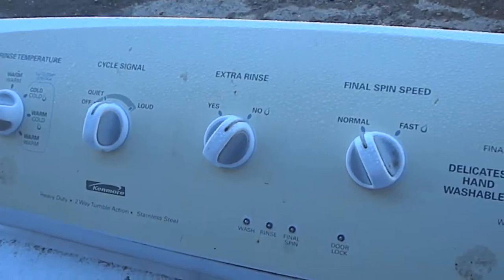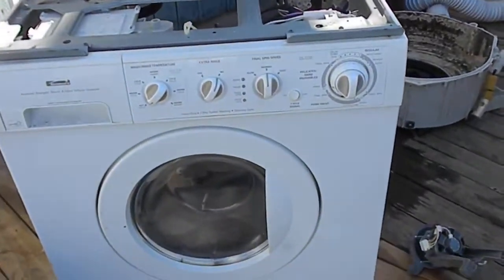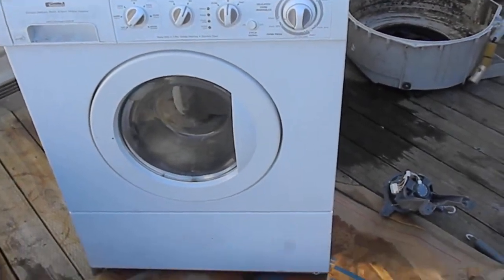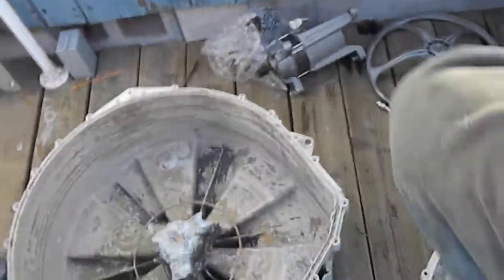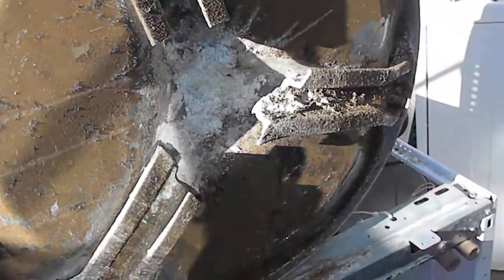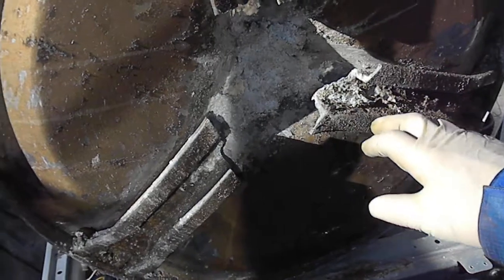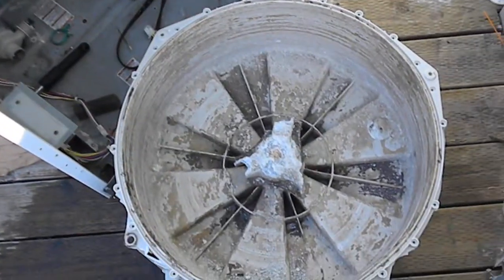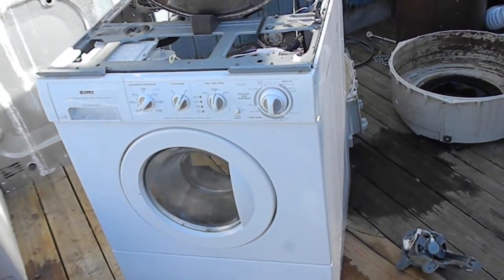Front load washer service,Got noise?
Is your washer noisy in the spin cycle? Could be a bearing or basket mount. We service all appliances. Serving Northern California 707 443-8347